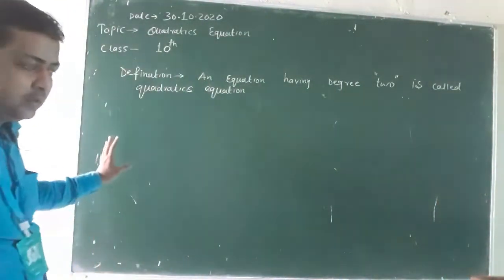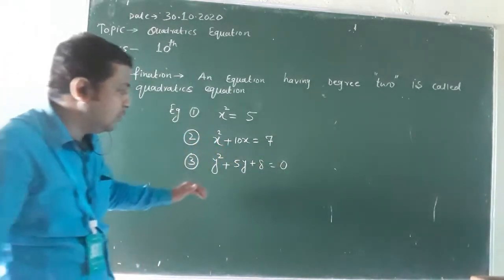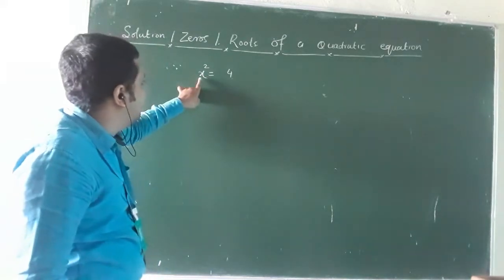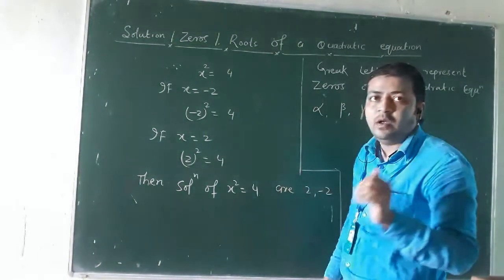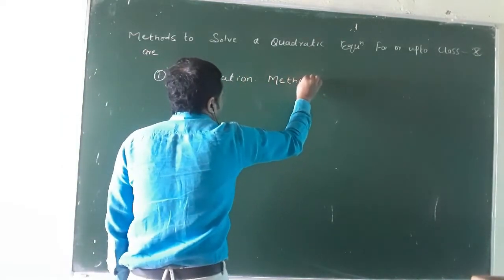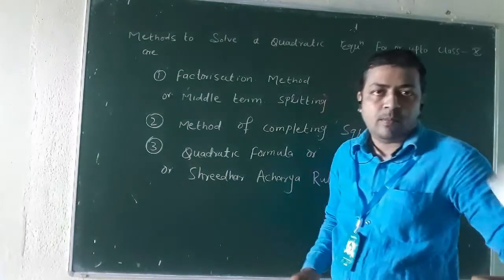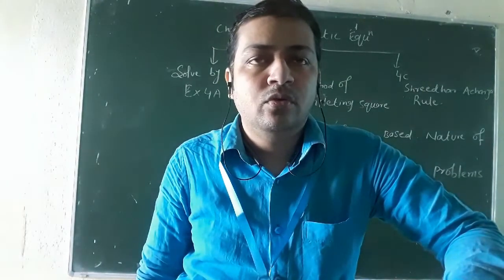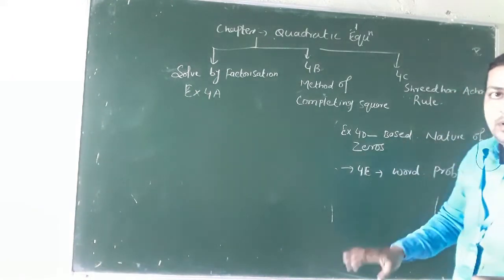Quadratic Equations, Part- 1, Class - 10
Introduction of Quadratic Equations,  and Discussed basic terminology of Quadratic Equations.